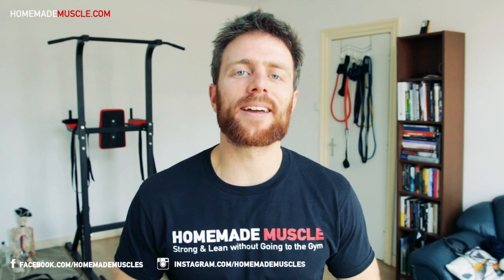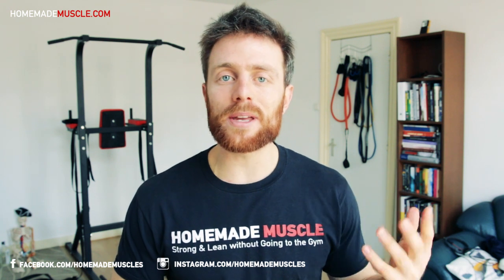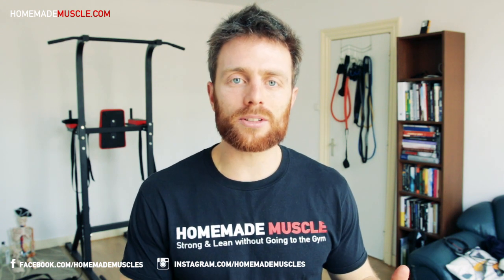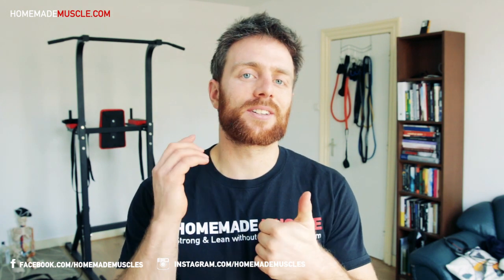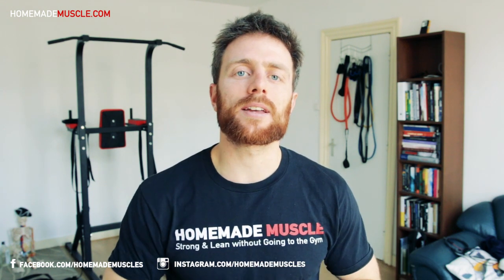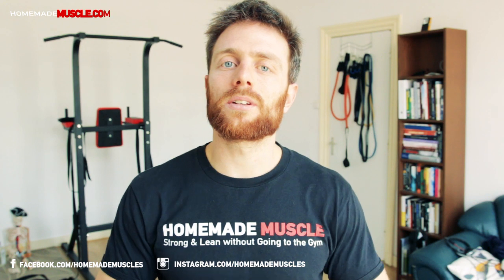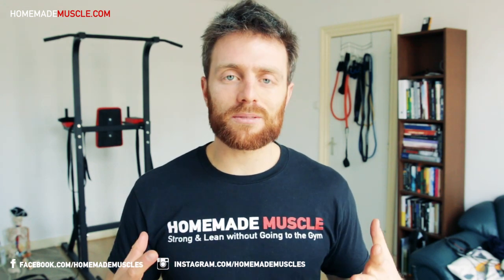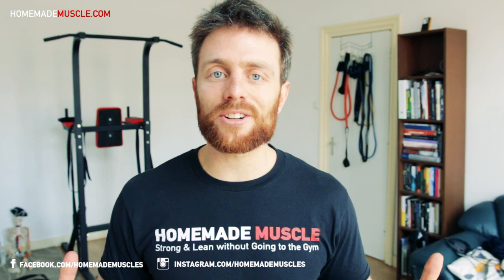Warm-up Technique for Mindful Training (Flow)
My Story & The Book
CONNECT WITH HOMEMADE MUSCLE (Blog & Social Media):

OTHER BOOKS:
How to Carve a Gymnast's Ripped Back with Pull-Ups:

[Easy Weight-Loss] Lose weight with 30 easy tips